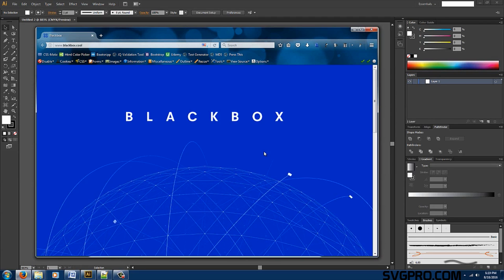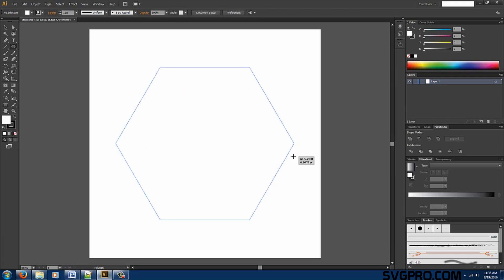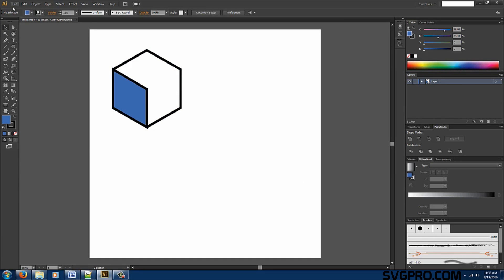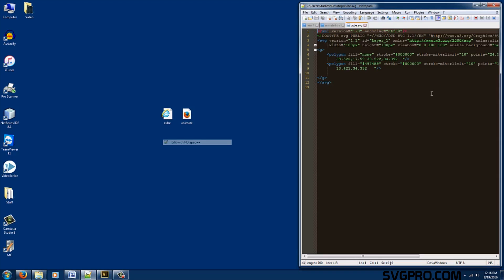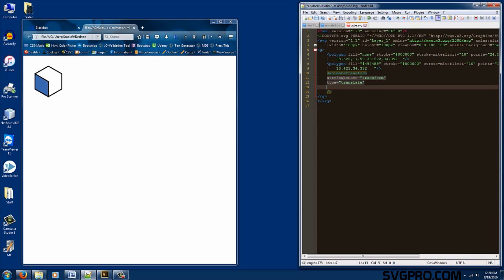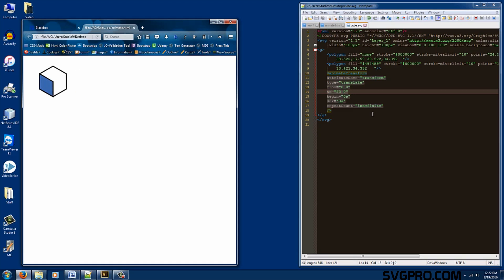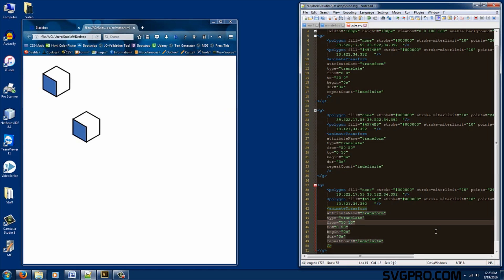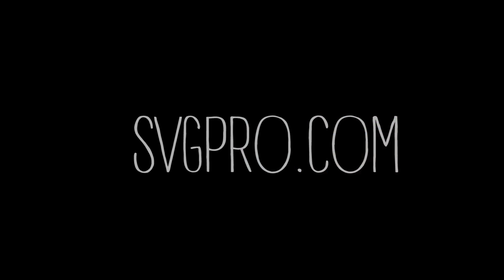Adobe Illustrator - Animating SVG for Web Logos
This is a quick tutorial to improve your skills with Adobe illustrator as well as animating SVG files. The video will cover core fundamentals of the animate Transform tag.

Scalable Vector Graphics (SVG) is an XML-based vector image format for two-dimensional graphics with support for interactivity and animation. The SVG specification is an open standard developed by the World Wide Web Consortium (W3C) since 1999.